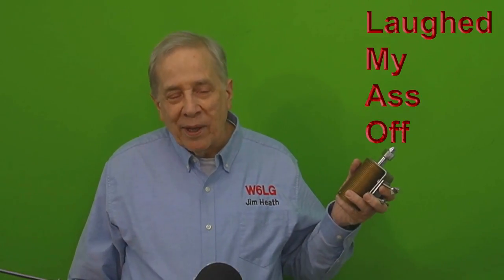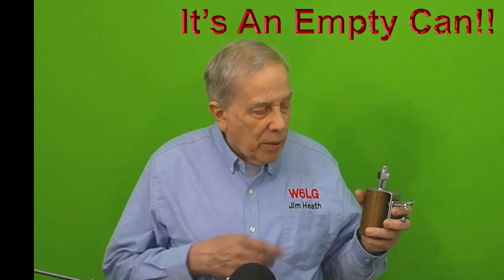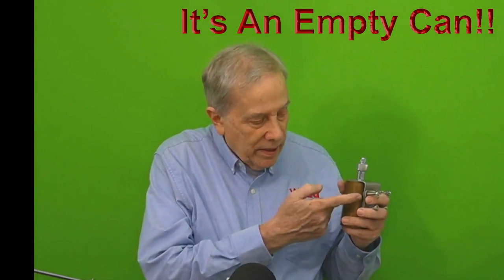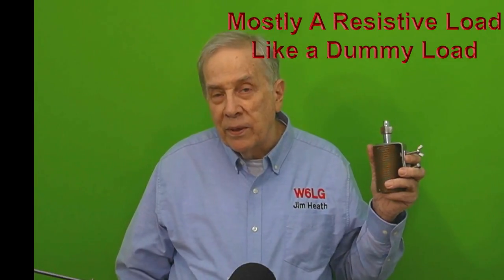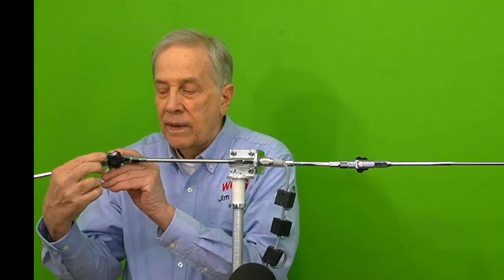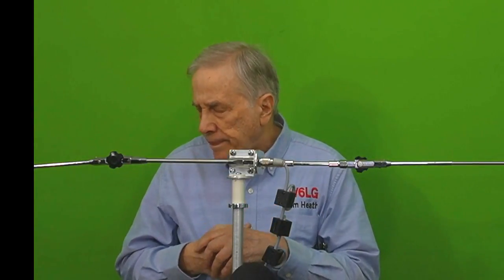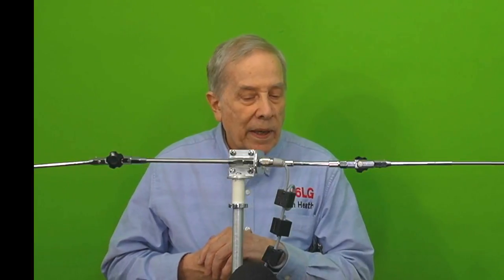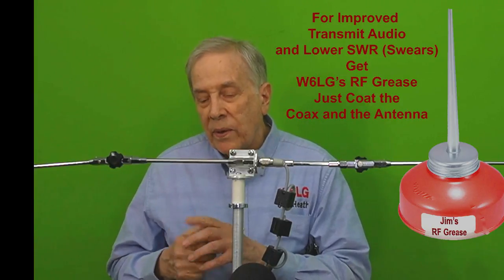Deceptive Antennas Using A Standard Carbon Resistor With Inductive And Capacitive Reactance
Jim, W6LG talks about antenna reviews and reviewers.  Simply put, does the reviewer know what he or she is talking about?